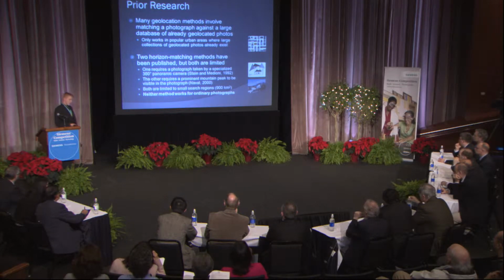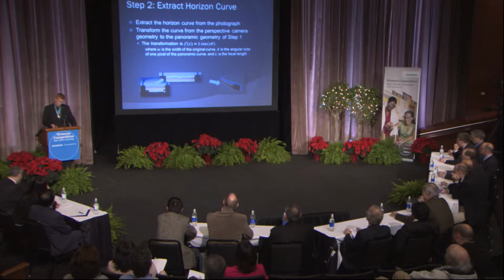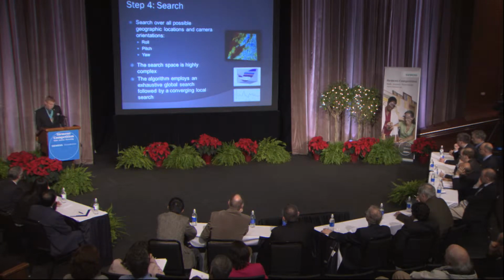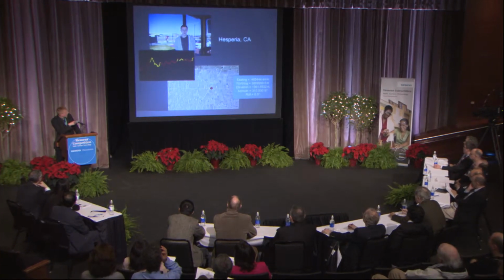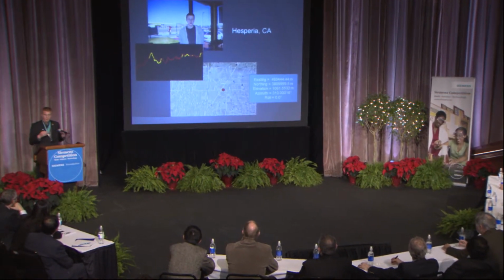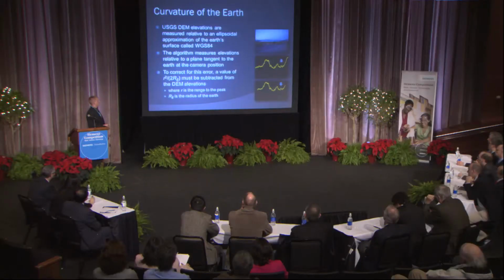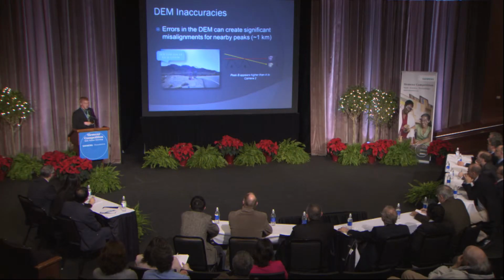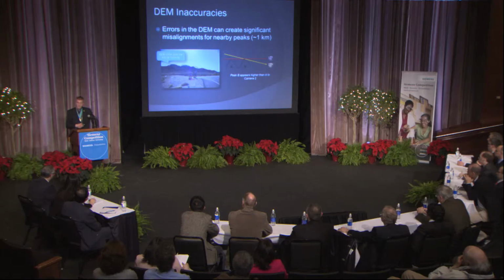Samuel Pritt - 2012 Siemens Competition Individual Winner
Samuel Pritt - 2012 Siemens Competition Presentation

High School: Home School, Walkersville, MD

Mentor: Dr. Mark Pritt

Project Title: Geolocation of Photographs by Means of Horizon Matching with Digital Elevation Models

Field: Computer Science